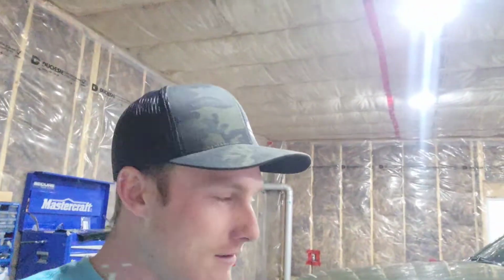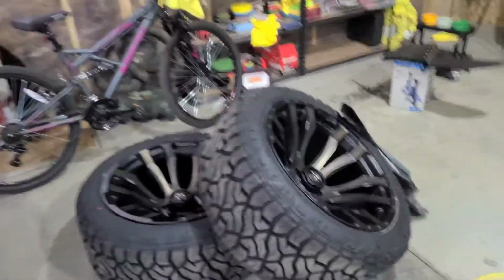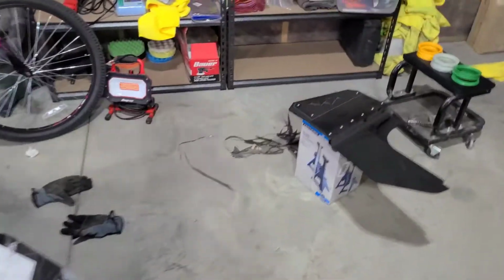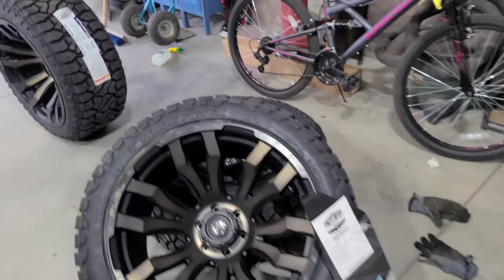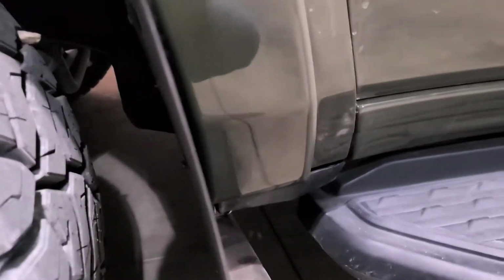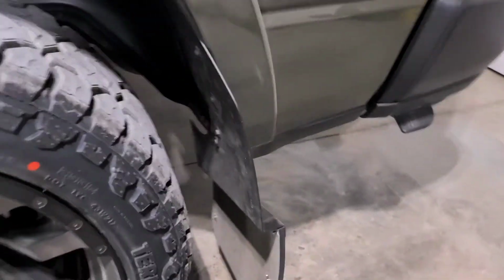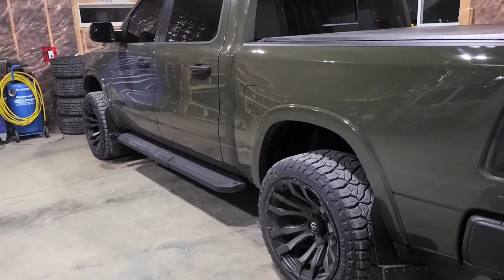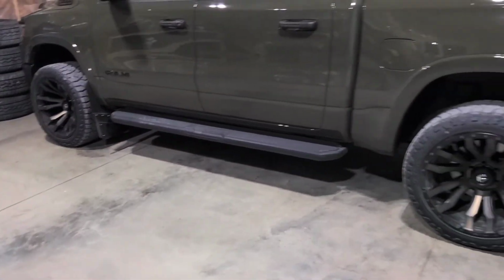2021 Ram 1500 | Built To Serve | FUEL Blitz 22x12 -44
In this video I put on my new wheels. FUEL Blitz 22x12 with a -44 offset and I am running 33x12.5x22 Venom Terra Hunter RTs. Fit with minor modification of the inner front fender liner and lower plastic molding. Truck is on a 2inch Daystar Leveling Kit.

Amazon Links

Leveling kit

Air bags (Great for someone who uses their truck for towing or adding weight in the box)

Wireless air compressor kit (This is what I run and I love it!)

Daystar Airbag Cradles (Makes your airbags sperate from your axle) Highly recommend!